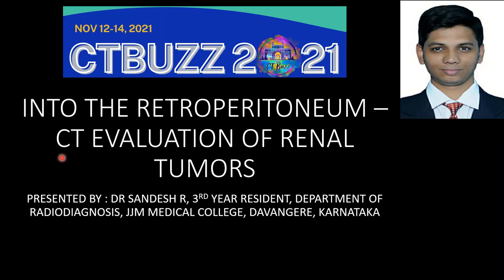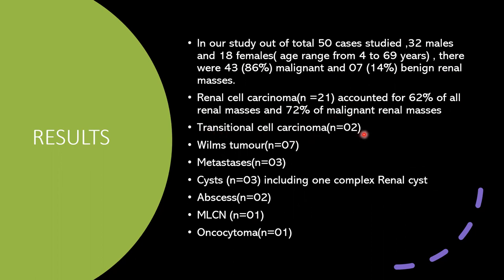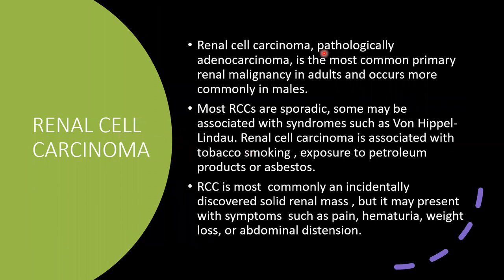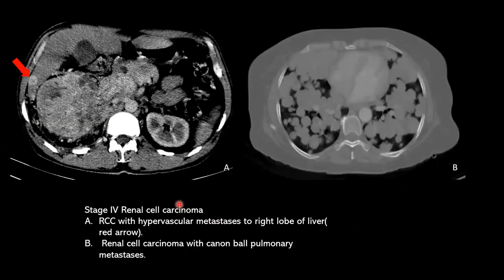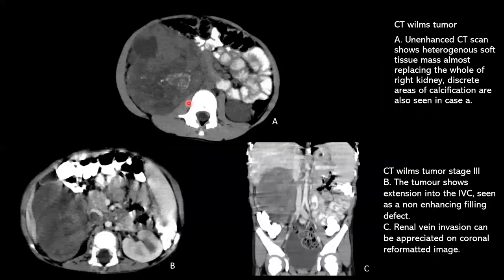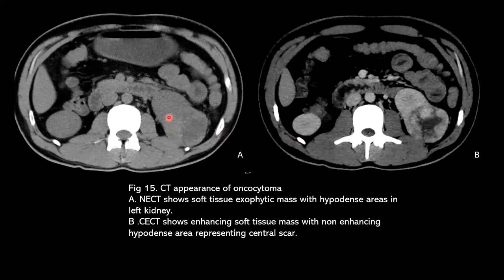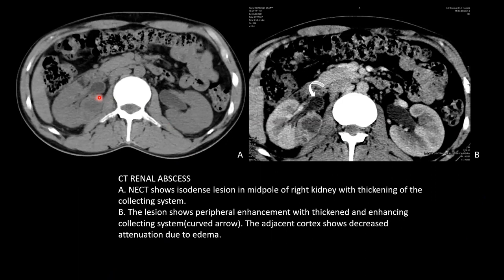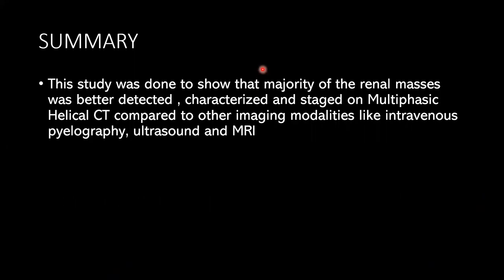SANDESH R || CT OF RENAL TUMOURS